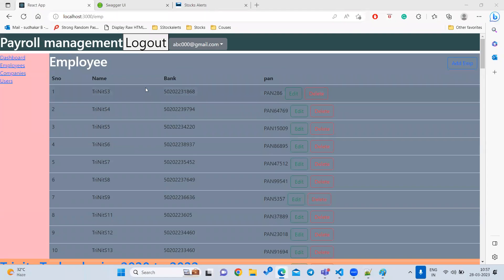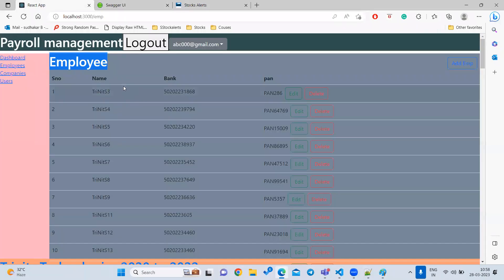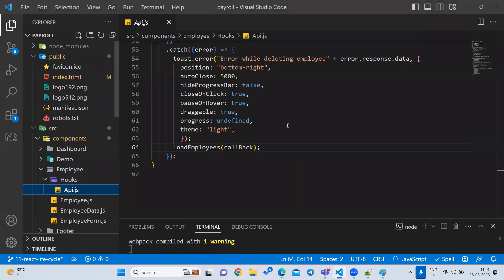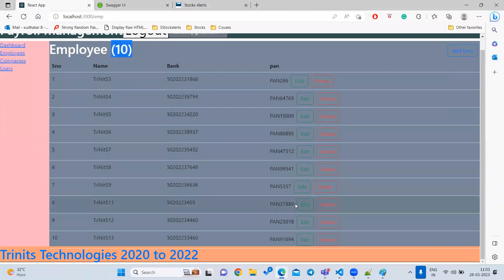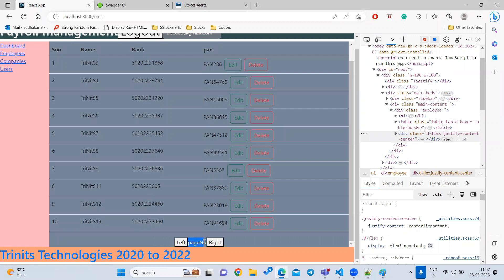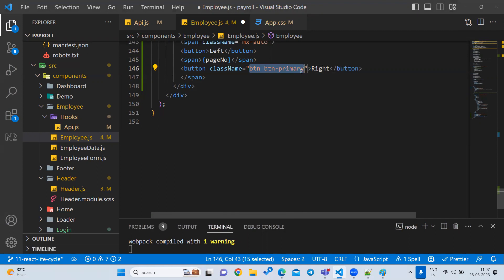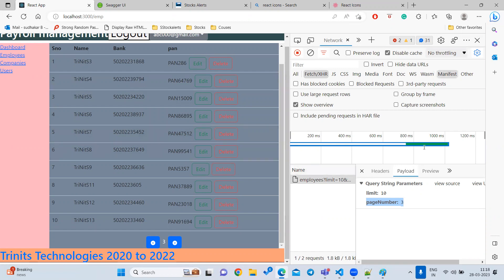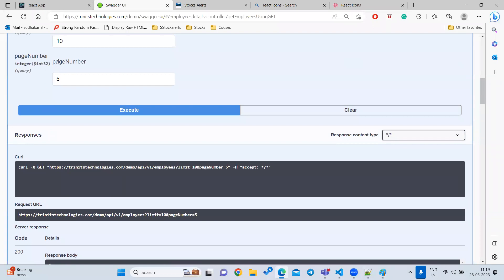Part 43 React Tutorial | Pagination in React | Server side pagination integration | useEffect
Pagination is a common UI pattern in web applications that allows users to navigate through a large set of data or content by breaking it up into smaller chunks or pages.

Pagination can be done in 2 ways:
1. client side
2. Server-side pagination

1. Client-side pagination:-
Assuming you have an array of data that you want to paginate, you can define a state that keeps track of the current page and the number of items to display per page

2. Server-side pagination integration
Server-side pagination is a technique where the pagination logic is implemented on the server-side to reduce the amount of data being loaded into the client. This can improve the performance of your application, especially when dealing with large datasets

we use the useEffect hook to fetch the paginated data from the API endpoint when the currentPage state changes. We also update the totalPages state based on the response from the API.

When the user clicks on a pagination button, we update the currentPage state, which triggers a new API request to fetch the corresponding page of data.

Note that the actual implementation of the API endpoint will depend on your server-side technology stack, but the basic idea is to implement a mechanism that returns a subset of the data based on the requested page number and the number of items per page.